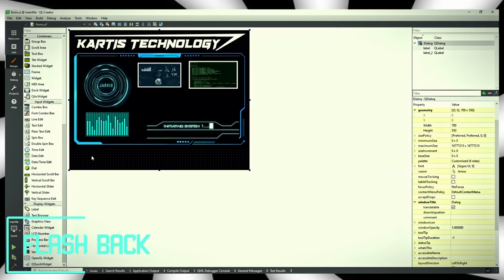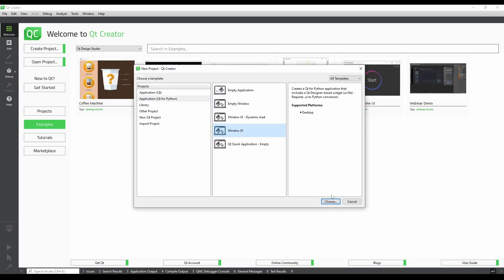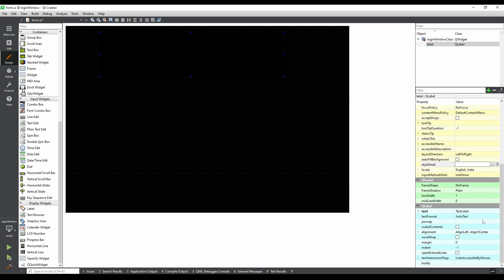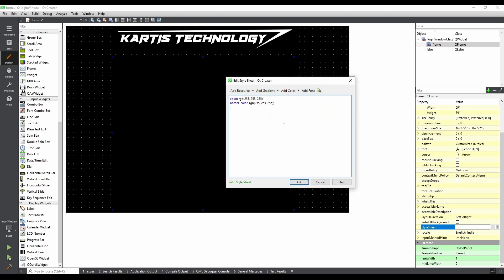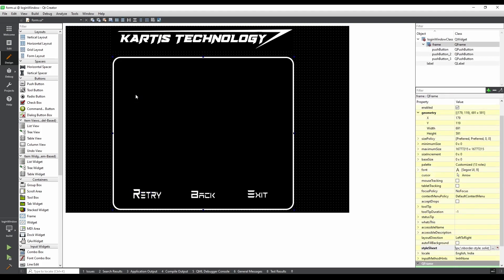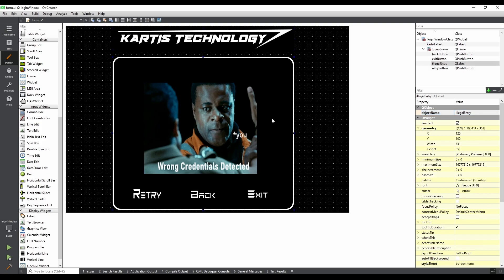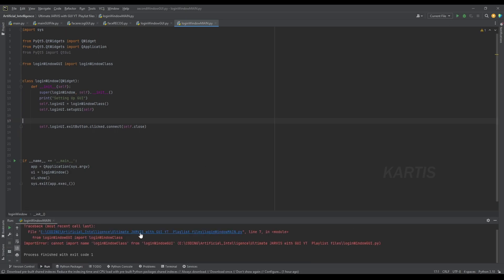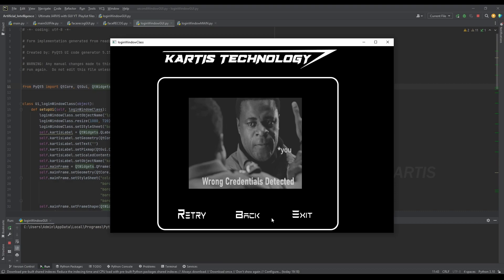How to create LOGIN function GUI - FULL | Futuristic AI JARVIS Tutorial Part-4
In this video, I've shown my automated voice controlled Program named as JARVIS after Tony Stark's  Artificial Intelligence who can do lot of activities with his Speech Recognition Tech as Pre-programmed effectively.

This Jarvis project was done just for Educational purpose and This program needs more Improvement such as Machine Learning and Deep learning algorithms should be added to make it a complete Artificial Intelligence (AI). This program is a basic outline of how a AI should be. In future, We'll be developing a complete AI as of like Jarvis with a Artificially Created Neural Network.

PC Specs:
CPU : AMD Ryzen 9 5950X
GPU : GIGABYTE's NVIDIA Geforce RTX 3080 OC
Motherboard : ASUS TUF B550 Plus
Monitor : LG UltraGear 1920 X 1080p FHD 144 HZ
RAM : Corsair Vengeance 16GB 3600Mhz
SSD : Samsung EVO 980 1 TB
HDD : Segate Barracuda 2 TB